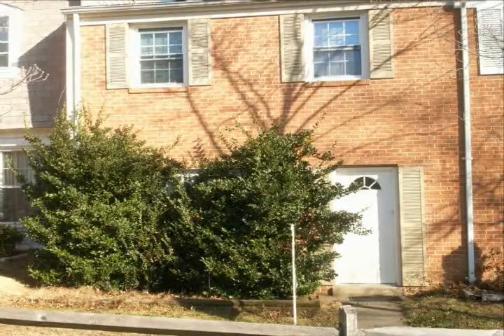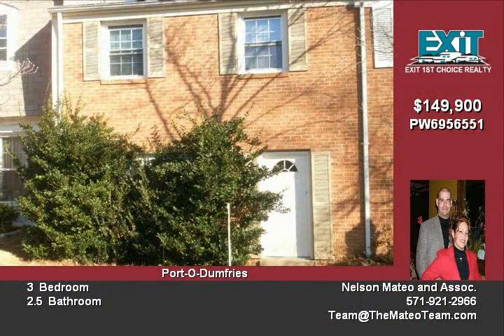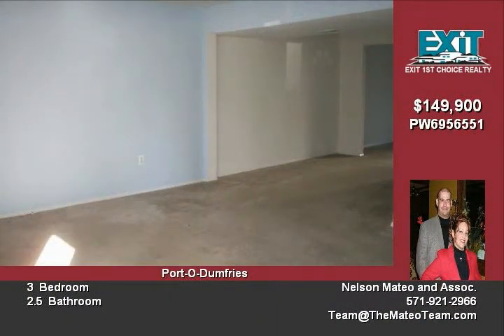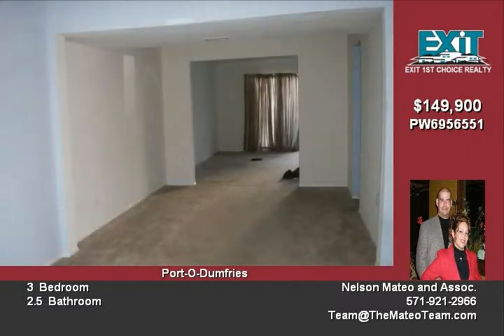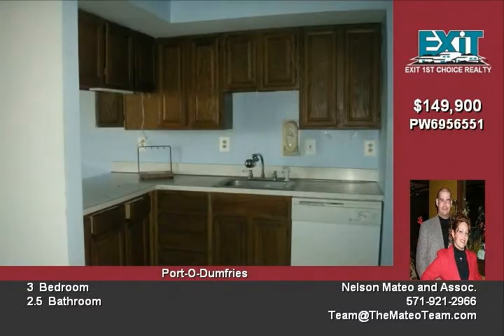The Mateo Team Home for Sale 3810 Port Hope Pt., Triangle VA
This nice interior 2 levels townhouse offers nice spacious bedrooms, open floor plan, sliding door to the fully fenced backyard.  Located only minutes away from Route 1 and I-95 Interstate.  Will make a perfect home for a first time home buyer to take advantage of the up to $8,000.00 tax credit!!! For more information about this property or any other in the Northern Virginia area contact Nelson Mateo and The Mateo Team at